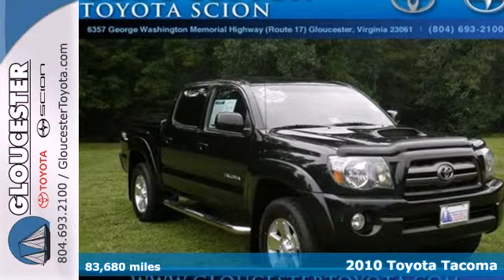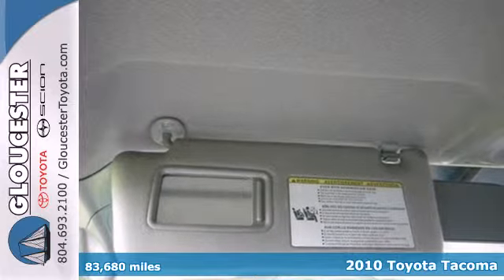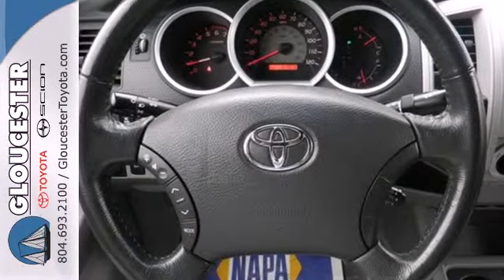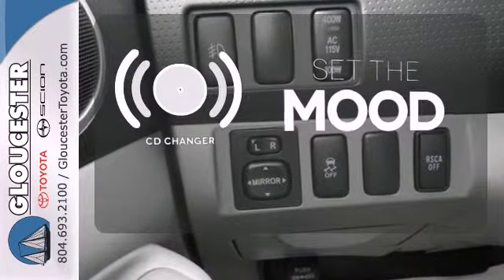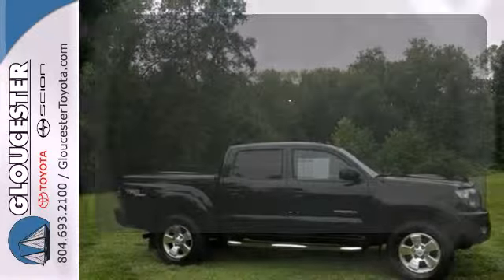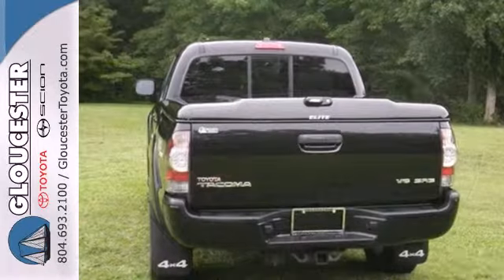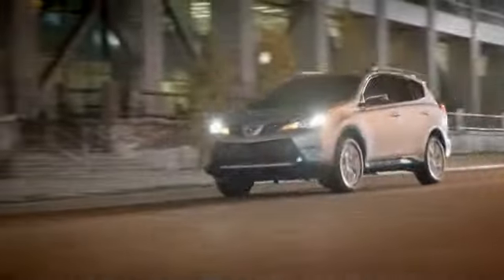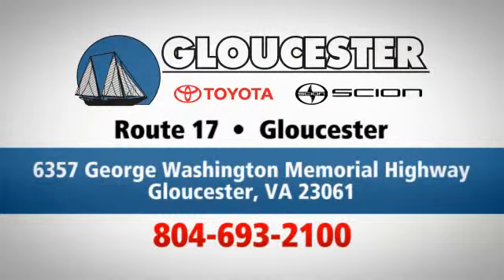2010 Toyota Tacoma Gloucester VA Newport News, VA P6837 - SOLD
Year: 2010
Make: Toyota
Model: Tacoma
Trim: 5 Speed Automatic
Engine: 6 Cylinder
Transmission: 5 Speed Automatic
Color: Black
Interior: Graphite W/Fabric Seat Trim Or
Mileage: 83680
Stock #: P6837
TRD Sport Package!!! 4WD. HARD to find, EASY to drive! Very Reliable! CarFax 1-Owner... This 2010 Tacoma is for Toyota nuts looking all around for that rare creampuff. Consumer Guide Compact Pickup Best Buy. She's built Rough and Tough alright! She has the power and brawn to take that hunting or fishing trip with your buddies and ALL your toys.

Address:
6357 George Washington Memorial HWY